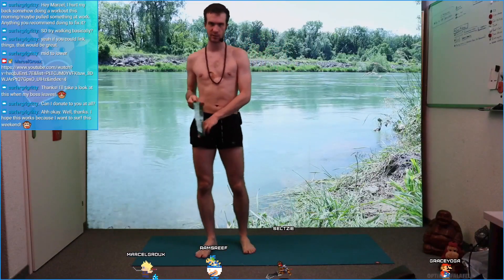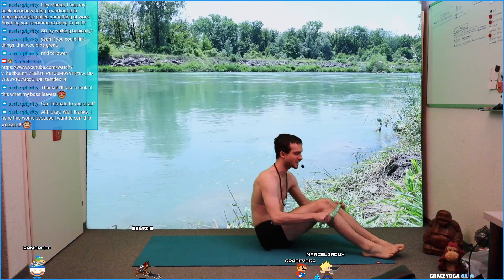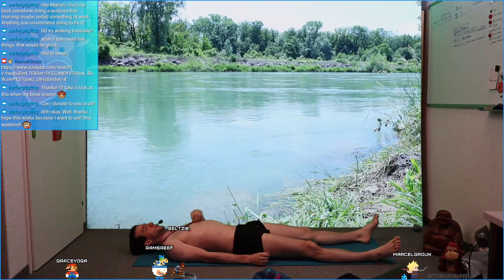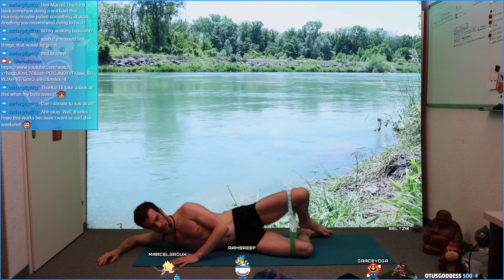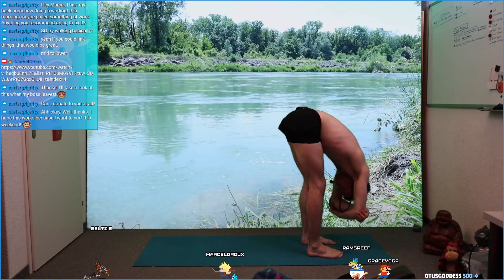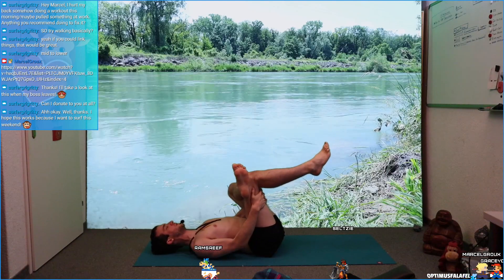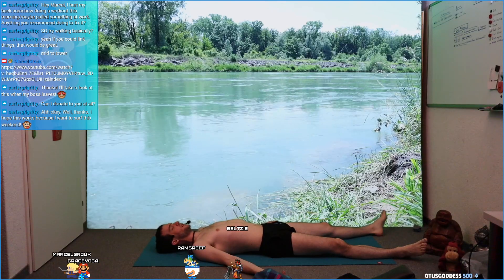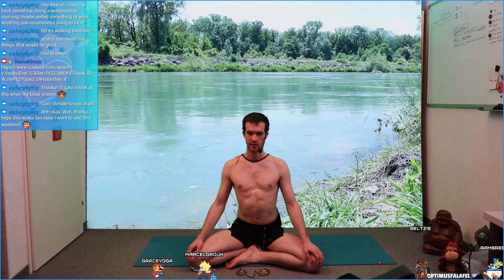Yoga Leg Workout For Runner￼ etc. 🙌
Daily Yoga Beginner Challenge With Meditation And Mantra Singing. We Practice Yoga With Awareness. Full Yoga Lesson With Meditation And Mantra! Breathing, Stretching, Relaxing, Singing, Meditating with love and awareness. These Lessons provide daily yoga challenges for beginners.

1 - Listen to your body and adapt your practice! If it hurts, stop.
2 - For women - on your menstrual cycle: In poses where you feel a stretch, use your muscles more and do not go into a full stretch.
Marcel is a passionate yogi, that started off with yoga 2016, he was always in love with movement. He loves yoga so much as it's not competitive compared to other sports.
Next to Marcel there is Shawn, he's a dragon... he's awesome! Has a lot of energy to share :)!
As Marcel did other year challenges already, he decided to do a year of yoga challenge live! Join in on twitch!
With us you do yoga with no equipment. This is the Yoga Challenge were we're doing yoga live every day! It's interactive yoga so you can come in and ask questions!
This is a daily yoga class for beginner at home, for people who like to have their yoga practice at home. We are practicing meditation for beginner, breathing techniques, breathe and flow, sometimes stretching routines, full body exercises. We have classes that are very easy to follow and incorporate yoga for complete beginners, we learn how to meditate. And all of that completely free. Yoga can be used to relax, to improve mental health, to gain flexibility. Yoga is for men. Yoga is for women. Yoga is for human. Daily Yoga Challenge With Mantra Singing for newcomer, starter, beginner, novice,newbies,noobs etc!

Thank you for taking care of yourself!